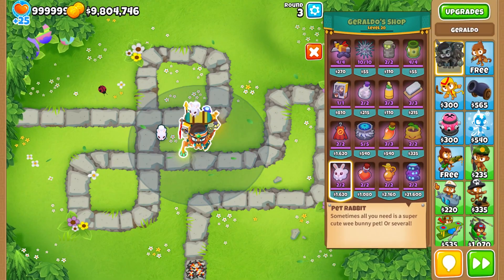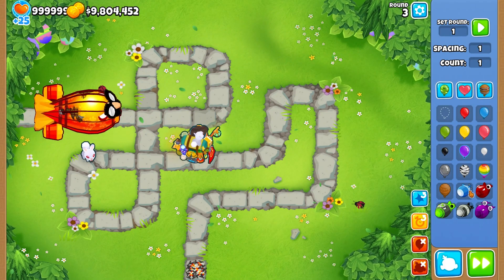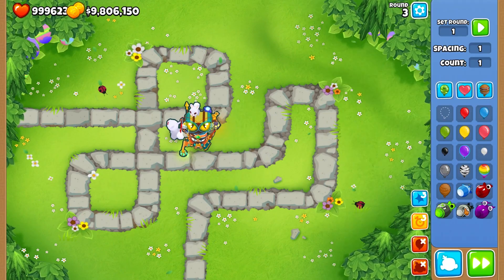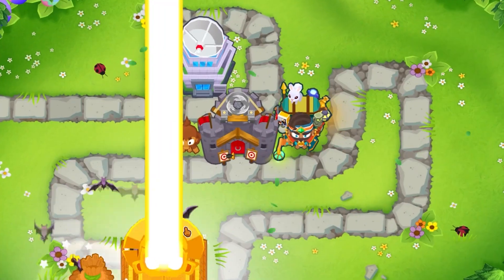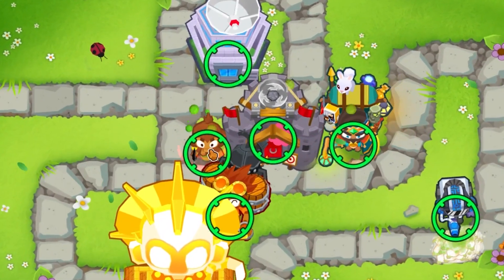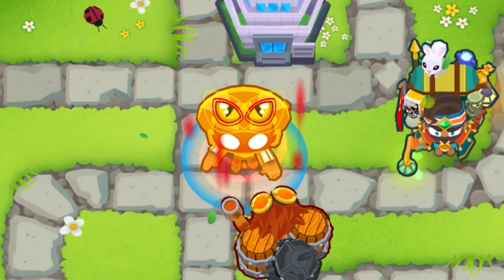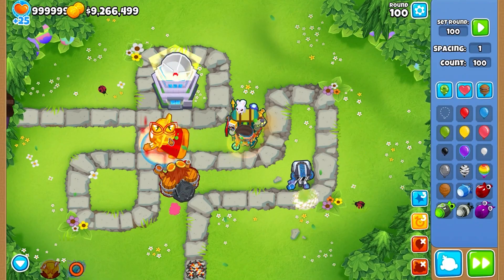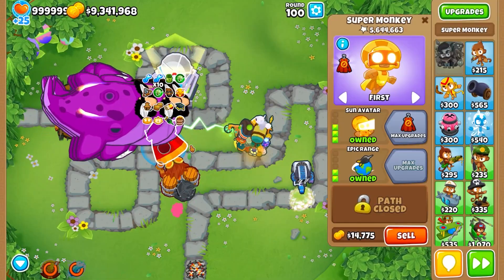3 BROKEN SECRETS ABOUT GERALDO BTD6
Become a channel member (dope emojis):
3 HIDDEN SECRETS ABOUT GERALDO BTD6